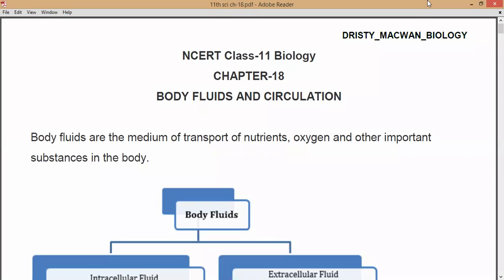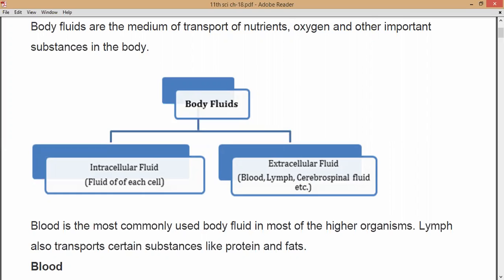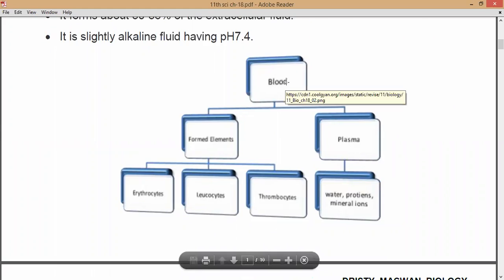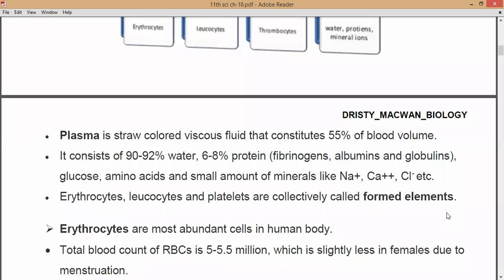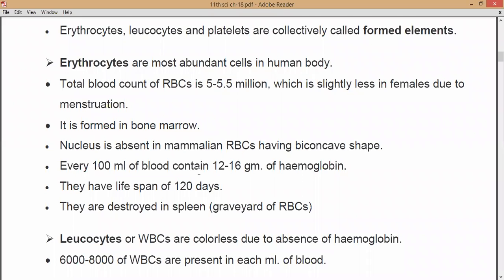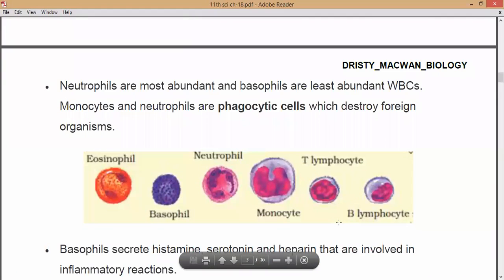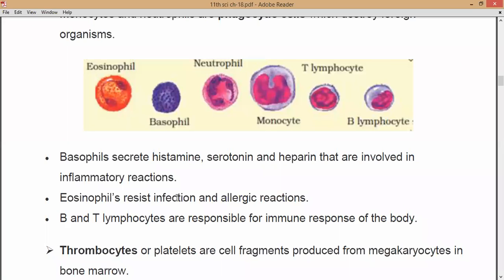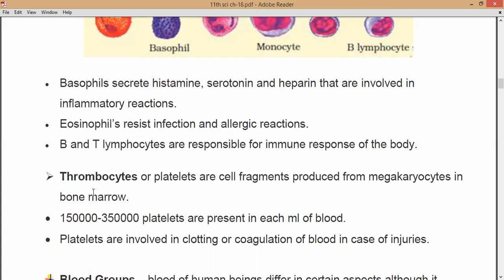NCERT | BIOLOGY | Class 11 | Ch-18 Body Fluids and Circulation (Part-1)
Ch-18 Body Fluids and Circulation (Part-1)
Topic - Introduction of blood